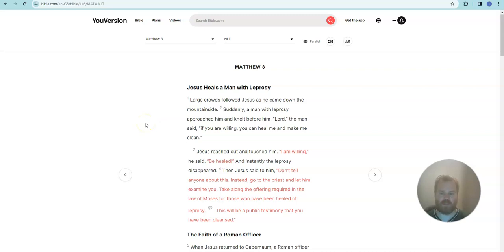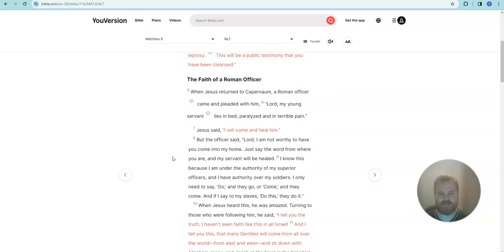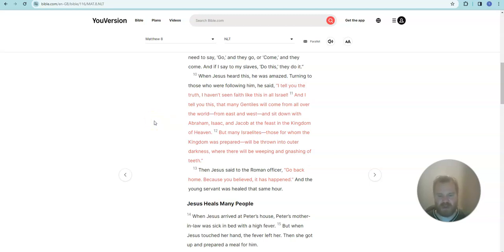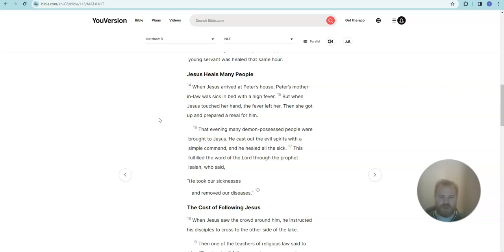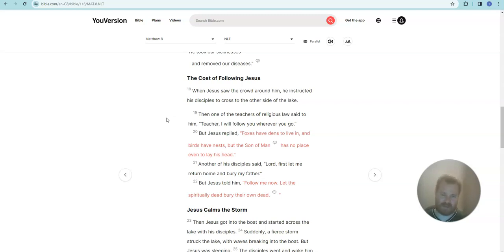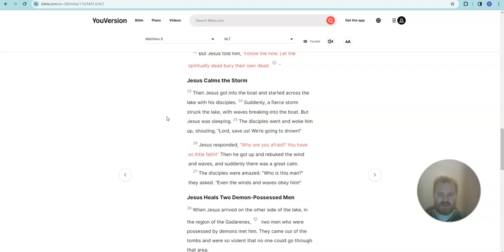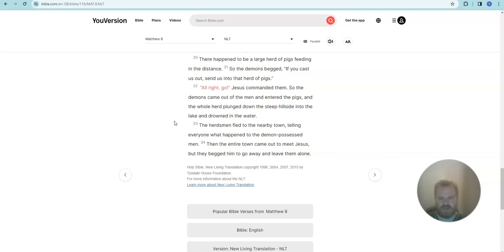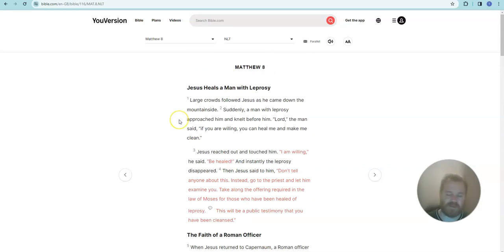Reading the New Testament Matthew, Chapter 8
Jesus Heals a Man with Leprosy - The Faith of a Roman Officer - Jesus Heals Many People - The Cost of Following Jesus - Jesus Calms the Storm - Jesus Heals Two Demon-Possessed Men